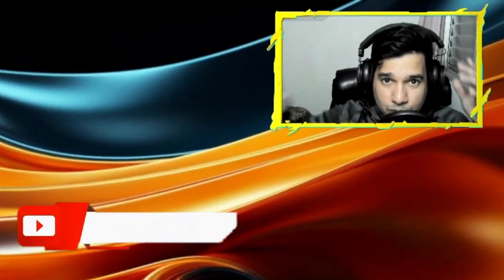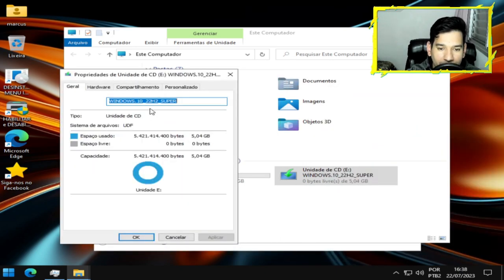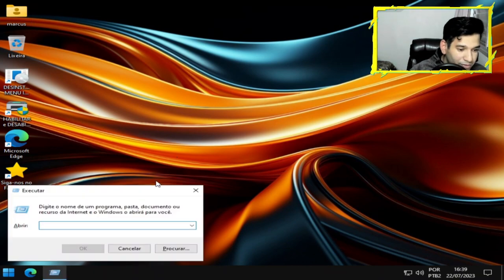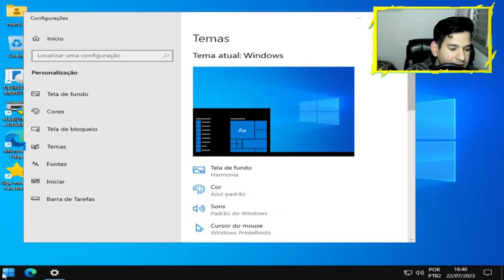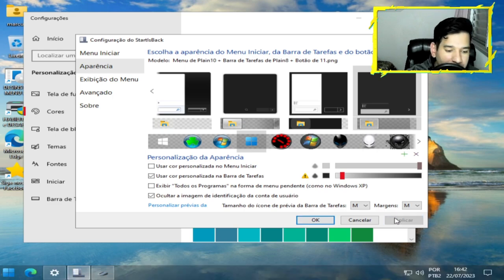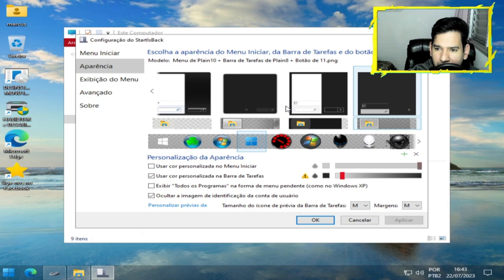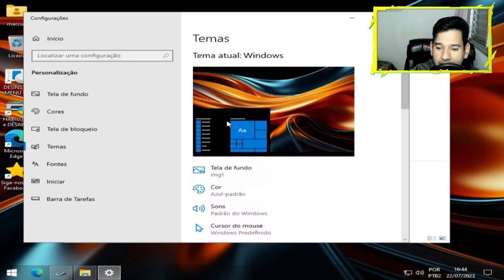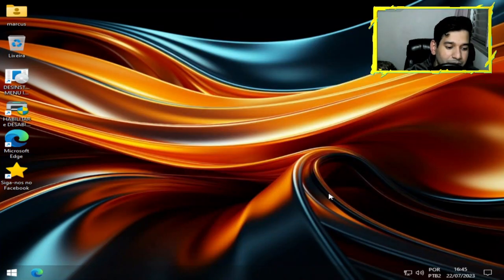⭐ Experimente o incrível Windows 10 Super 22H2 AIO Compacto e Otimizado! ⭐ Atualizado em 07/2023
⭐⭐ ESPECIFICAÇÕES ⭐⭐

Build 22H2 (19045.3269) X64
Tamanho do Disco: 6GB a 10GB
Tamanho da ISO: 5GB
Formato: WIM
⭐⭐ VERSÕES ⭐⭐
▪️▪️ SEM WINDOWS DEFENDER ▪️▪️
Windows 10 Home Single
Windows 10 Education
Windows 10 Pro Workstation
Windows 10 Enterprise
Windows 10 Enterprise IOT
▪️▪️ COM WINDOWS DEFENDER ▪️▪️
Windows 10 Home + DEF
Windows 10 Pro + DEF
Windows 10 Home Single + DEF
Windows 10 Education + DEF
Windows 10 Pro Workstation + DEF
Windows 10 Enterprise + DEF
Windows 10 Enterprise IOT + DEF
⭐⭐ NOVIDADES ⭐⭐
Atalho W+H - (FALA HABILITADO)
EDGE LITE:
▪️ Reparado histórico e senha
▪️ O app não ficará aberto em segundo plano, deixando o sistema mais leve
▪️ Alguns funções foram excluídas
Mantidos atalhos no explorador de arquivos
Suporte a VENTOY
Novos ícones Windows 11
Opção de criar nome de usuário na instalação
Indexação funcionando
Sistema compactado sem afetar o desempenho
OneDrive funcionando
Opção com ou sem Defender
Menu de contexto (Shift + botão direito do mouse)
Opção de limpeza da memória RAM e cache da memória
Opção de limpeza de disco
Opção de manutenção do sistema
Opção de desinstalar programas e Apps
⭐⭐ IDIOMAS ⭐⭐
PT-BRASIL
⭐⭐ MANTIDOS ⭐⭐
Microsoft Store
Microsoft EDGE LITE
Calculadora
Captura e Esboço
Bluetooth
Pesquisa
Impressora
Lupa
Teclado virtual
Windows Media player
Compartilhamento de arquivo
Compartilhamento de impressora
Sincronização de APPS
Área de Transferência
SHIRT+ Windows + S
XBOX - FUNCIONANDO 😀
Windows Defender - OPCIONAL 😀
WINDOWS UPDATE - FUNCIONANDO 😀
⭐⭐⭐ DESATIVADO ⭐⭐⭐
Cortana
Telemetria
Privacidade
AVISOS
A VERSÃO [ TURBO ] SEMPRE SERÁ MAIS LEVE QUE ESSA VERSÃO
PARA MÁQUINAS FRACAS ATUAIS 2016 a 2023
VEJA TODA A DESCRIÇÃO ABAIXO.
VERSÃO LITE IDEAL PARA MÁQUINAS ATUAIS
A REDE ESTÁ COM OS SERVIÇOS NO AUTOMÁTICO
O EXPLOIT PROTECTION SÓ FICARÁ HABILITADO SE VOCÊ HABILITAR O DEFENDER.
OBS
SEM REQUISITOS ( CONTA MICROSOFT )
ESTÁ COM STARTBLACK, MAS VOCÊ PODE DESINSTALAR USANDO O ATALHO NA ÁREA DE TRABALHO
Instalador da MICROSOFT STORE na área de trabalho
Use programa na área de trabalho para habilitar a IMPRESSORA
✔️ Instaladores do:
KASPERSKY
PANDA
FIREFOX
CHROME
OPERA
BRAVE
EDGE
7ZIP
WINRAR
Limpeza de Disco na pasta Windows OS no menu iniciar.

Qual é a MAIS LEVE?
•• TABELA DE MAQUINAS E HARDWARES ••
1 - W10.1607 - MÁQUINAS 2009 a 2017
2 - W10.1809 - MÁQUINAS 2017 a 2021
3 - W10.22H2 - MÁQUINAS 2018 a 2023
4 - w11.21H1 - MÁQUINAS 2018 a 2023
5- W11.22H2 - MÁQUINAS 2019 a 2023
OBS
WINDOWS 10 1607 é a mais LEVE.
AVISO
Placa de video GTX1660 não irá funcionar no
Windows 1607 porque é um hardware de 2019.
placa de video GTX1050 FUNCIONA porque foi
Lançada entre 2017 e 2018.

⚠️⏰ Atenção: Horários de Publicação dos Vídeos ⏰⚠️

🕛 12:00 - Horário padrão de publicação dos vídeos.

⚠️ Em caso de urgência, vídeos adicionais serão publicados nos seguintes horários:
🕔 17:30
🕗 20:00
🕘 21:00

🖥️ Configurações do Sistema:

Sistema Operacional: Microsoft Windows 10 64-bit (Versão 21H2)
CPU: Intel(R) Core(TM) i5-3340S CPU @ 2.80GHz
Placa-mãe: TobefilledbyO.E.M._H61MXV/H61MXV-LE/H67MXV
Memória Total: 7.7 GB
Memória Disponível: 3.9 GB
Gráficos: Intel(R) HD Graphics
SSD: 111GB
Parâmetros: CPU (2 núcleos), RAM (2048MB), Ativo (1), Velocidade Alta (1)
Resolução: 1024x768, DPI 500, 60fps
Observação: Certifique-se de ajustar as configurações do seu sistema e a resolução do vídeo para obter a melhor experiência de visualização.

CREDITO:
Gleison_lima